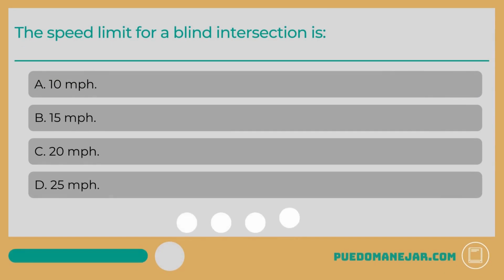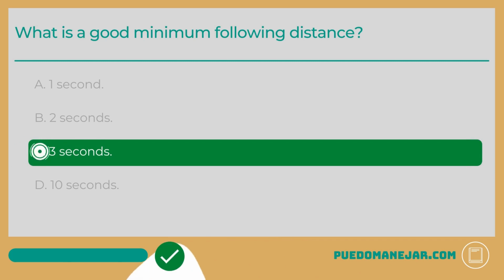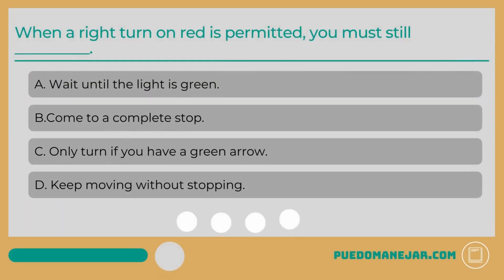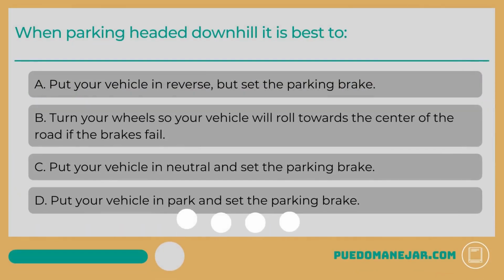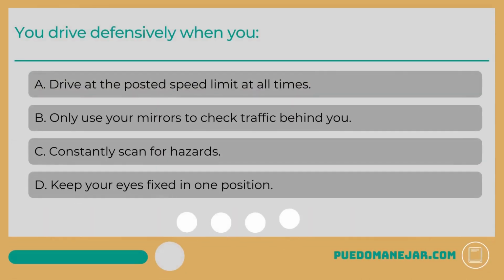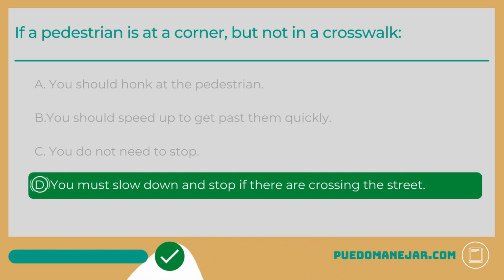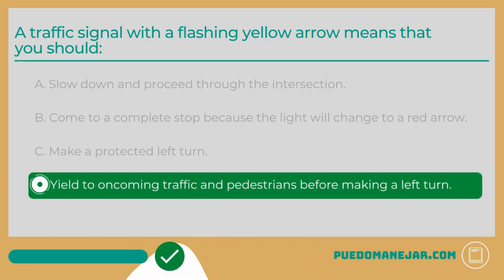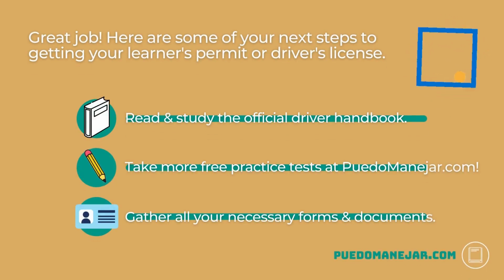Nevada DMV Written Test Questions & Answers for Real the NV Driver's License Exam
NOTE: Question 2: Following Distance.

The Nevada DMV Handbook recommends a MINIMUM 2 Second Rule for following distance. Keep this in mind for the written exam.

In the real world, a minimum of 3 seconds may be safer.

Driving, registration, & insurance secrets they don’t want you to know about Use this free practice permit test to help you prepare for your Nevada written knowledge exam.

Looking for more practice? Take our Nevada practice test on your phone, tablet, or computer

Questions and answers are based on topics you can find in your NV Driver's Handbook, and similar questions may appear on your real exam.

PuedoManejar.com also provides explanations for each answer to help you learn and understand the material you'll be tested on to get your Nevada learner's permit or driver's license.

Be sure to read and study your official driver's handbook in addition to taking free permit practice tests in order to ace the real written test.

For more practice tests and study materials, visit PuedoManejar.com!